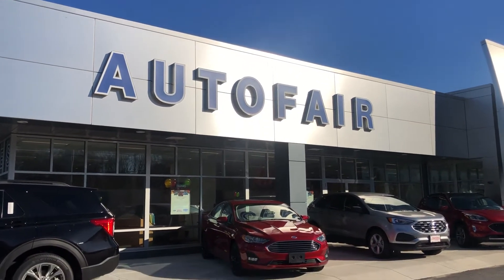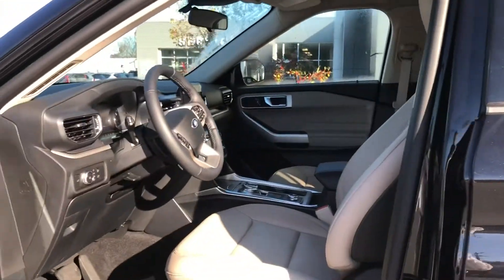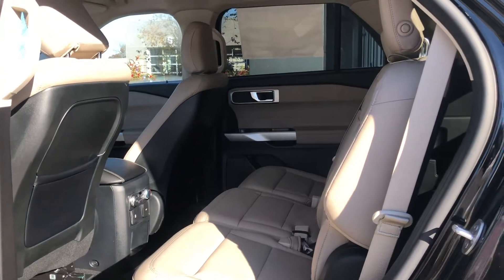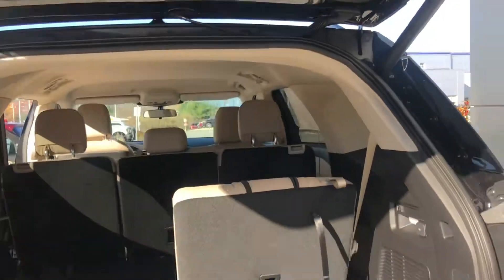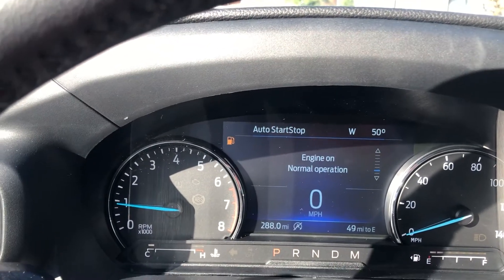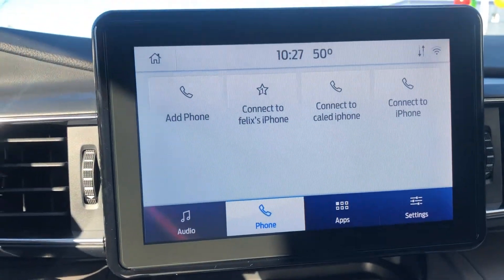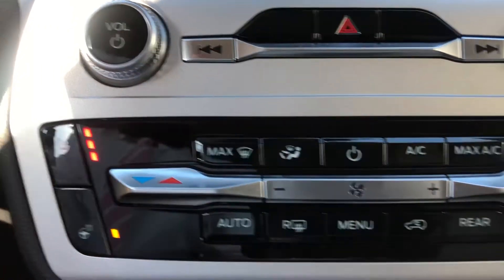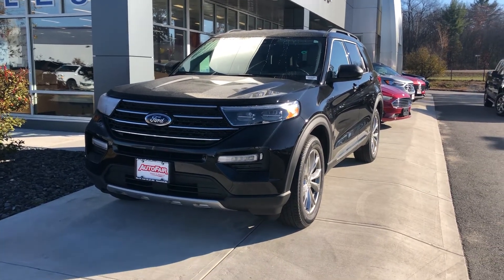2020 Explorer for Mike